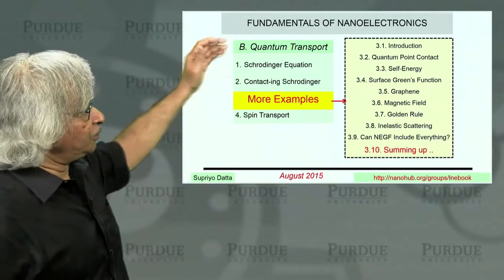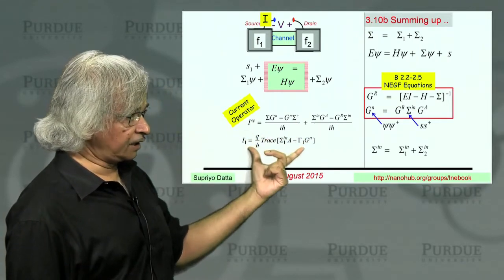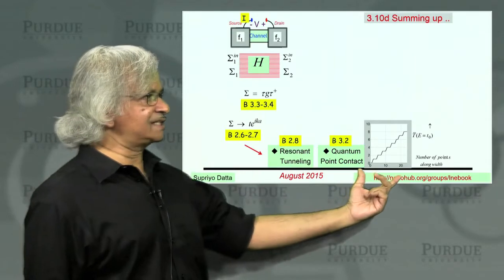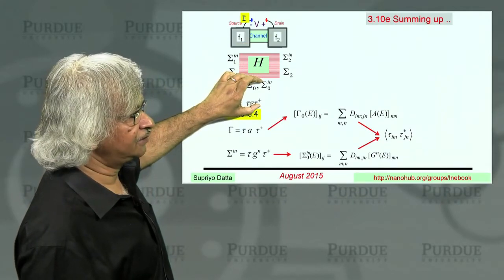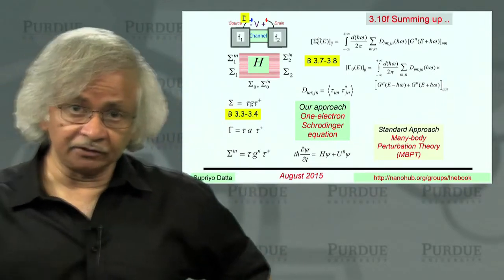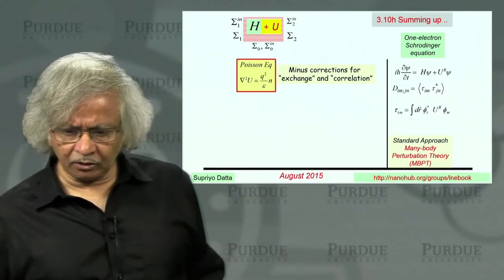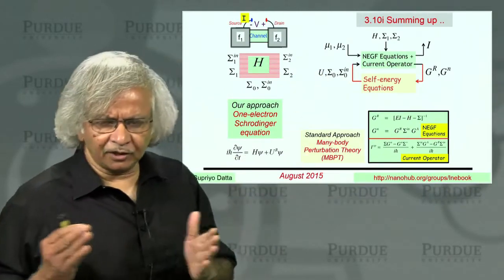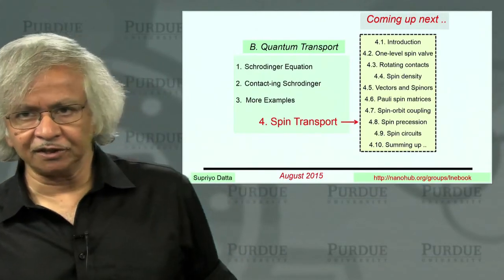nanoHUB-U Fundamentals of Nanoelectronics B L3.10: Summing Up